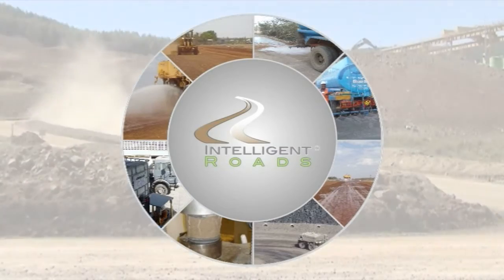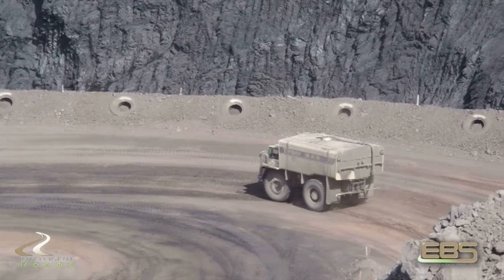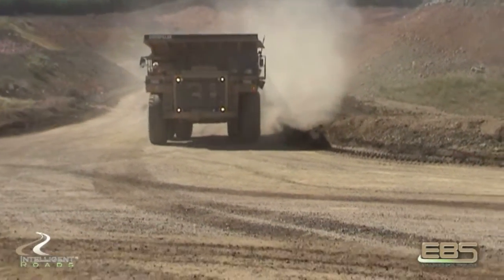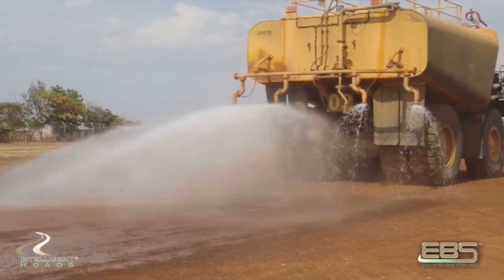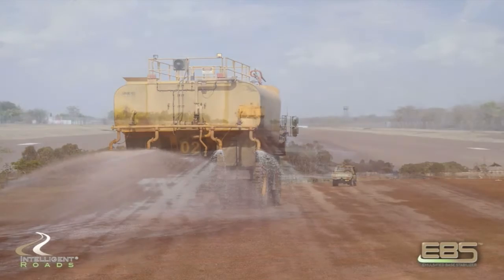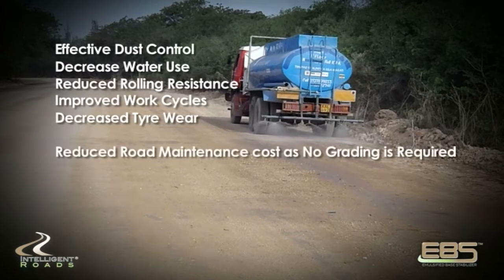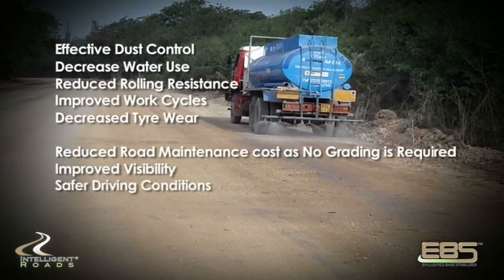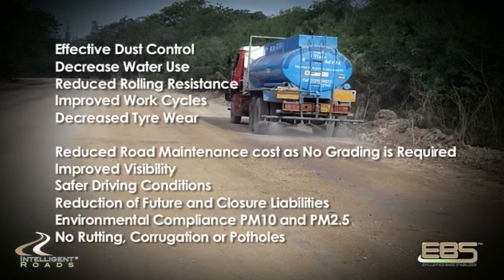EBS for Mine Haul Roads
Soil Solutions - Challenges and maintence for the mining industry -  EBS for Mine Haul Roads, access roads and airstrip dust control, erosion control, maintenance and construction solutions.